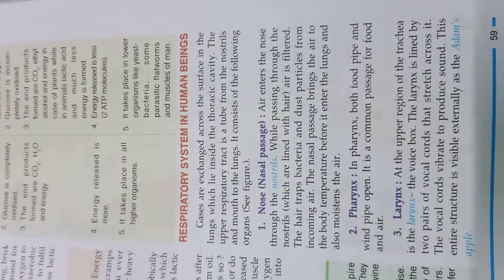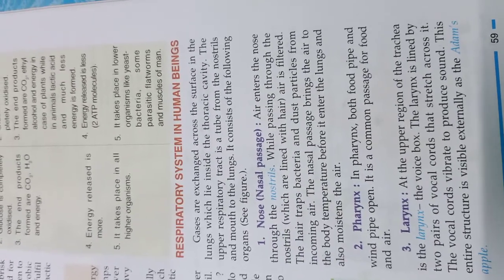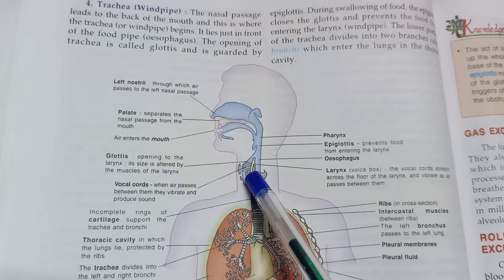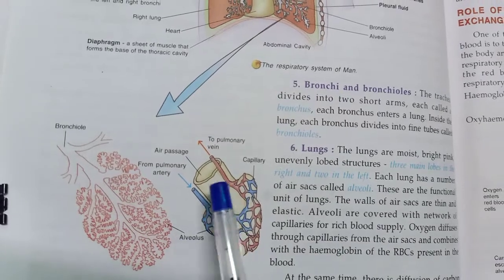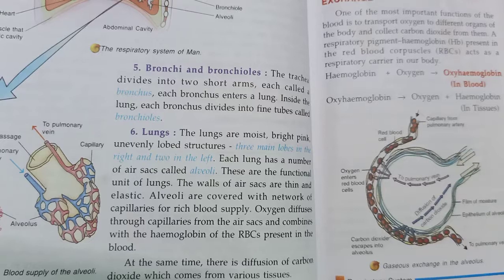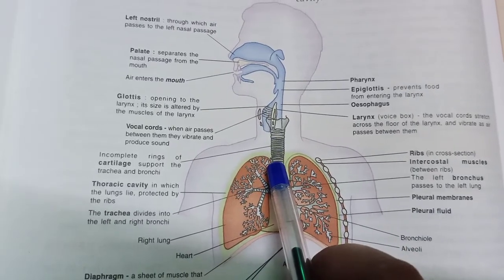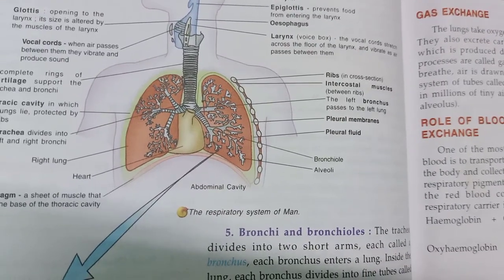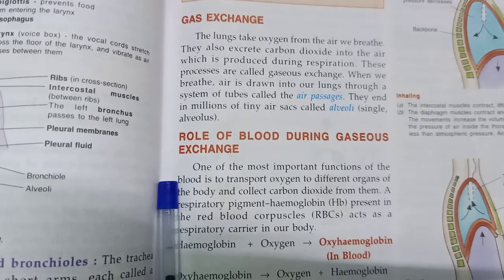Class--6th Biology ( Assignment-3)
Chapter- Respiratory System